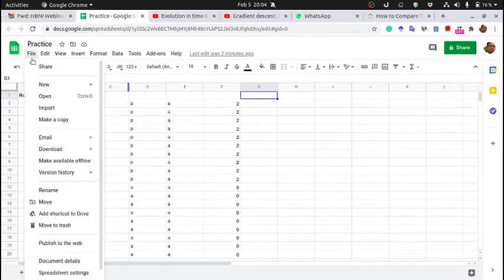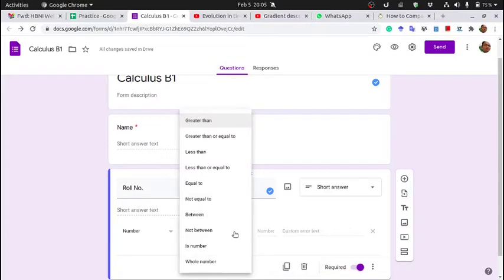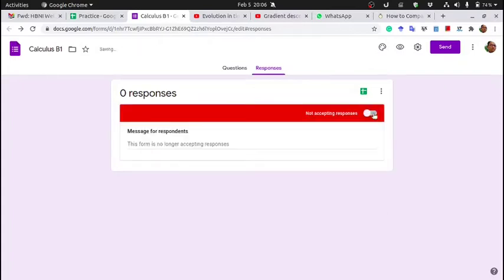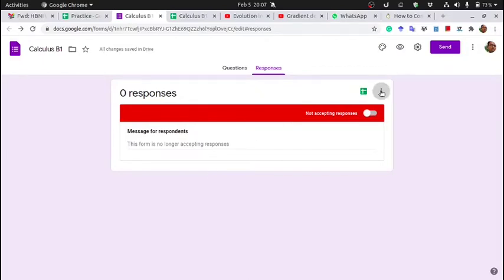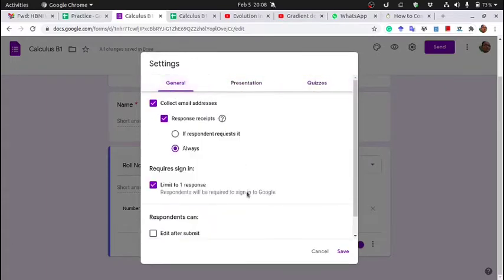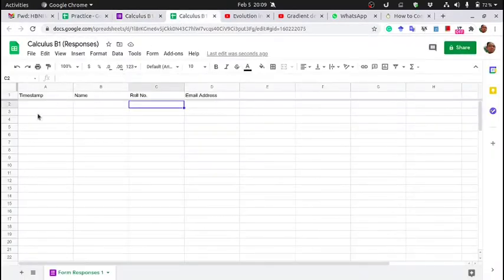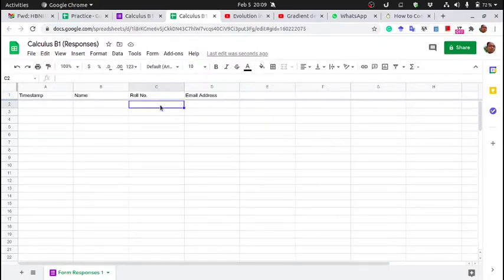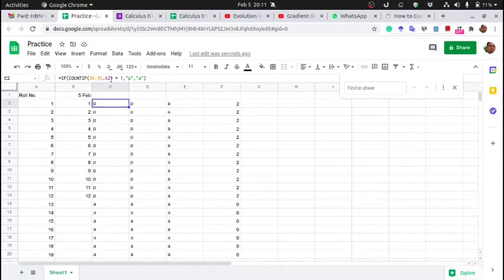Google form - Attendance with a very little effort:)